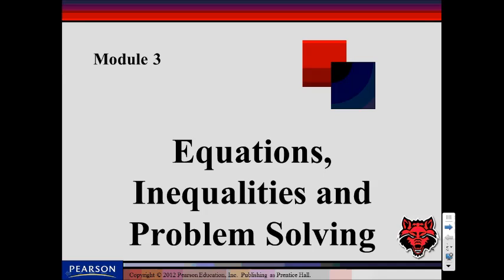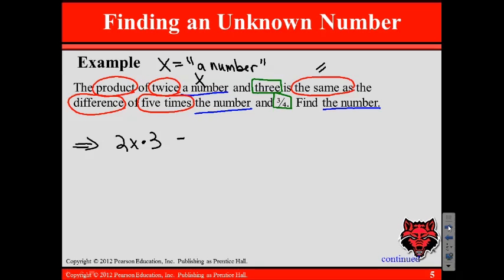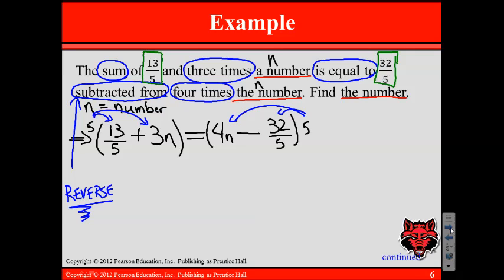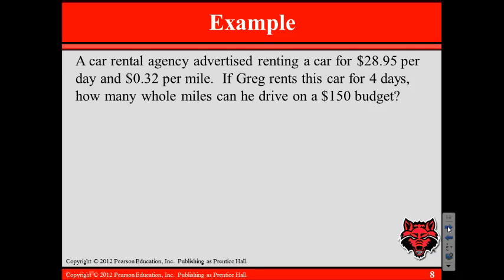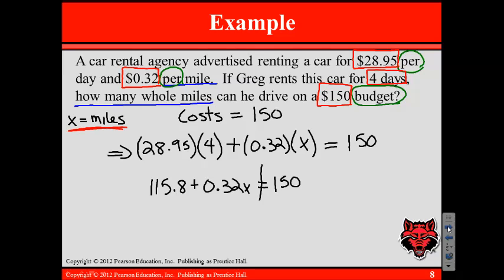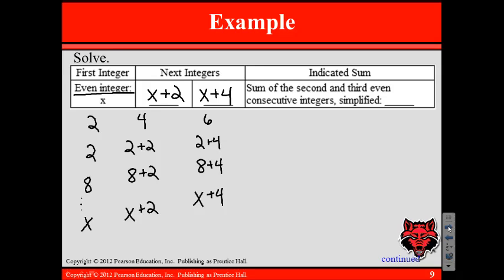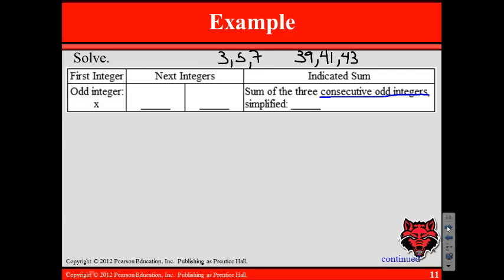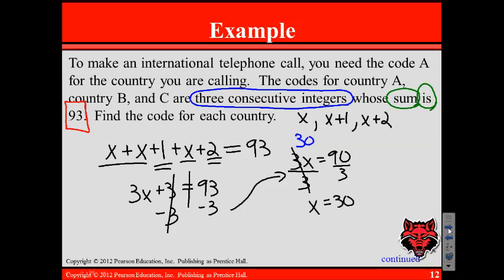Module 3 Section 4